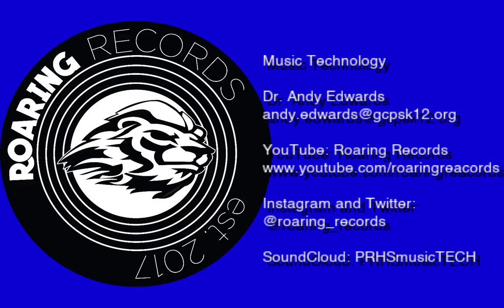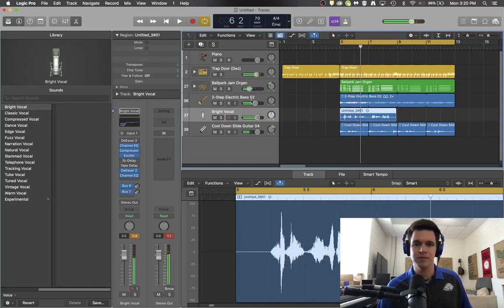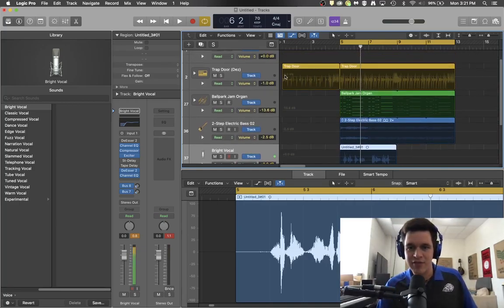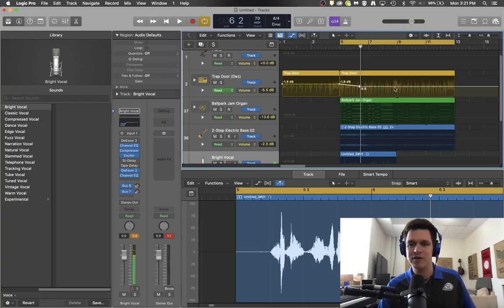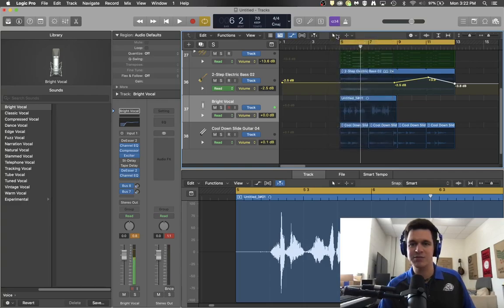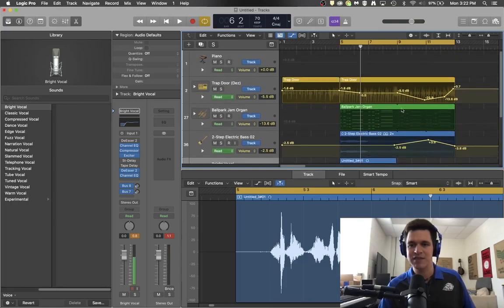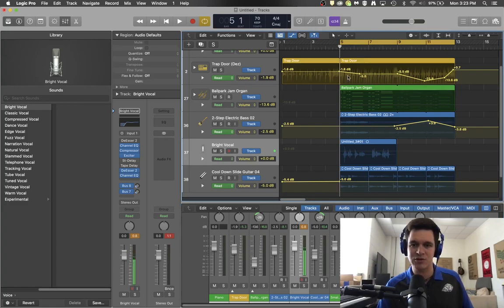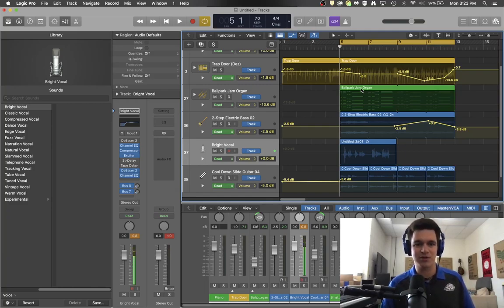Logic Pro (10.6) Tutorial: Volume Automation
In this video, you will learn how to make the volume of individual tracks change over time through the use of volume automation.